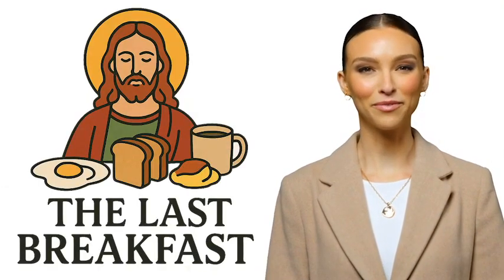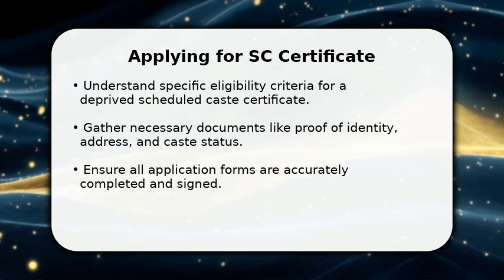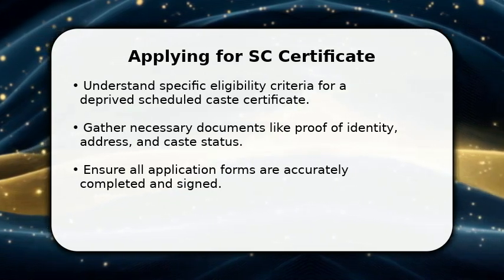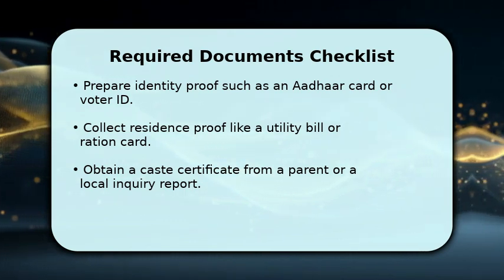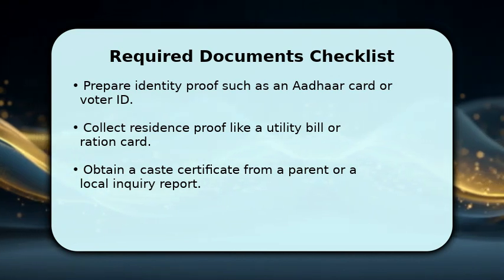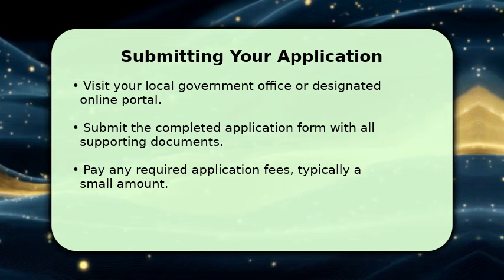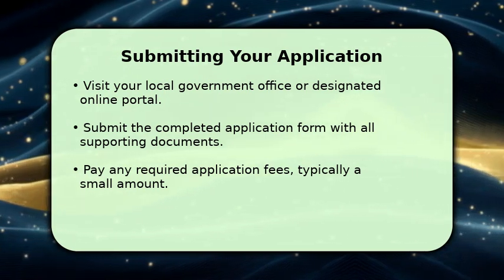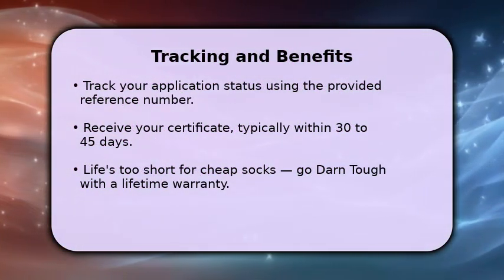How To Apply Deprived Scheduled Caste Certificate (Easy Method)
Are you a member of the Scheduled Caste community and looking to apply for a deprived scheduled caste certificate? This video will guide you through the easy method of applying for this certificate. We will cover the necessary documents required, the step-by-step process, and tips to ensure a smooth application process.

deprived scheduled caste certificate, scheduled caste community, certificate application process, necessary documents, step by step guide, easy method, scheduled caste benefits, government schemes, certificate eligibility criteria